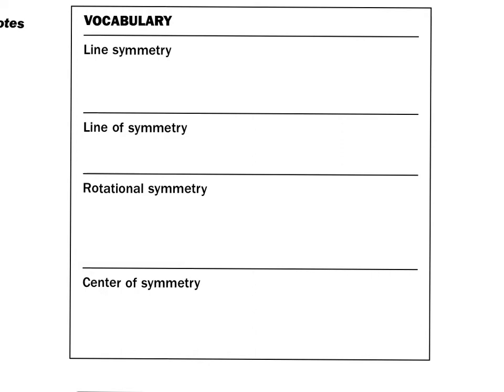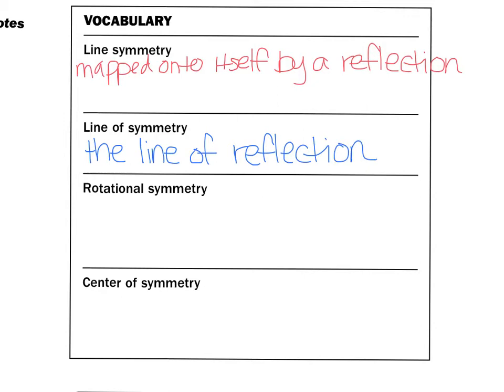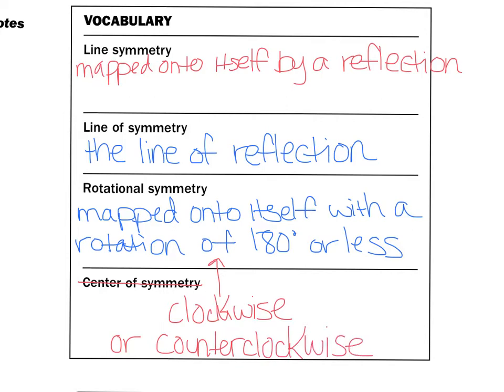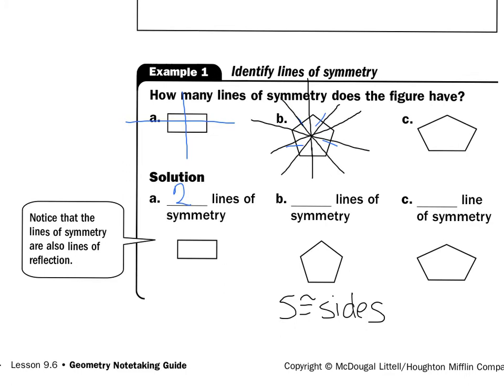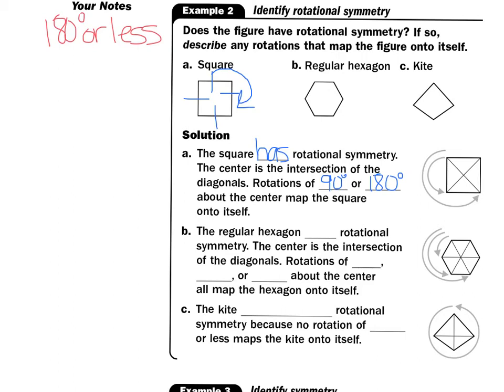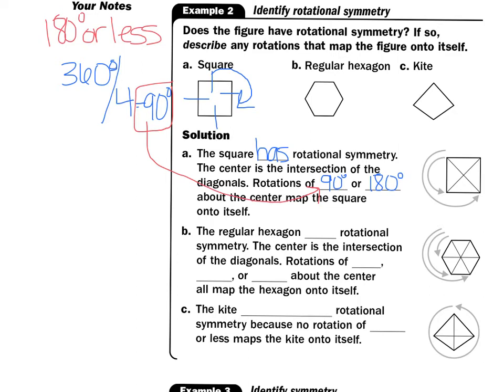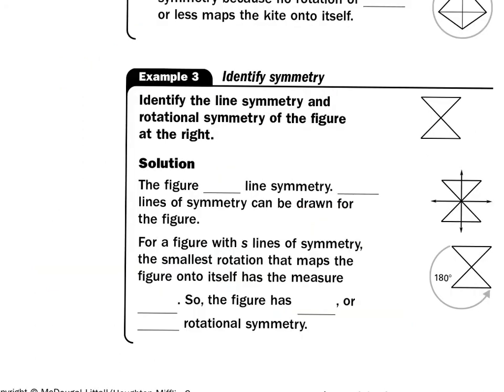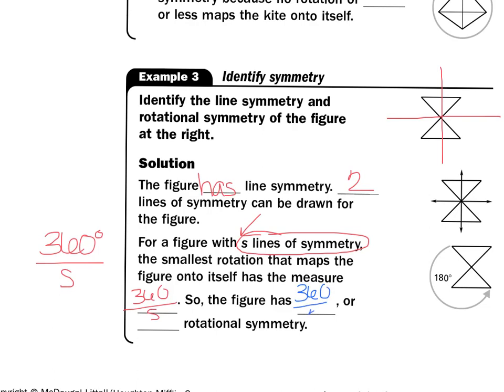9.6 Symmetry Notes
Line and rotational symmetry